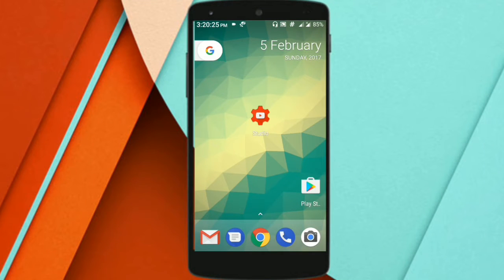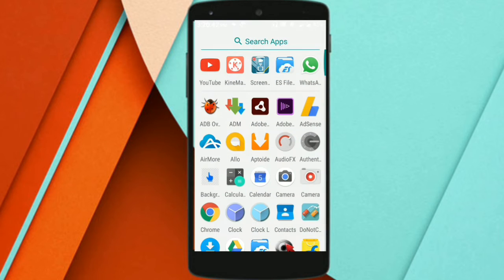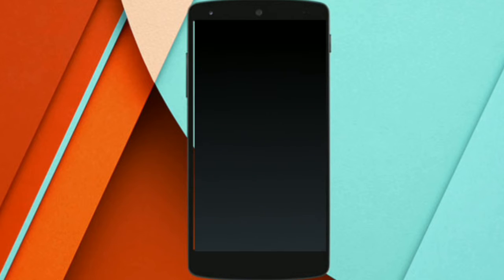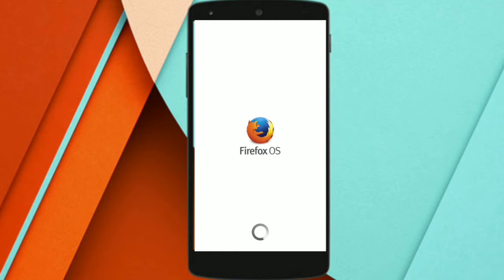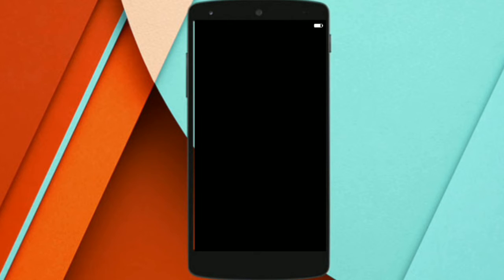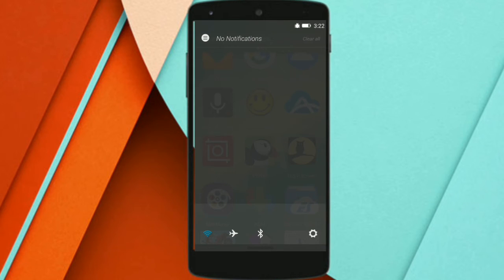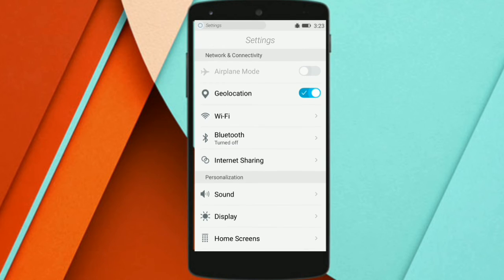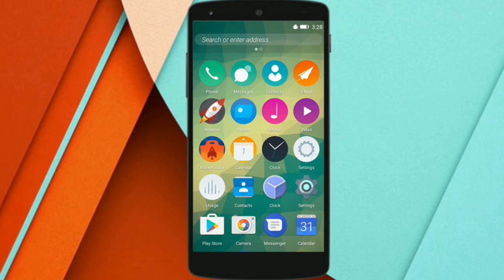How to Install Firefox OS on any Android Phone (No Root)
How to Convert Bluetooth Headset into Wireless Headphone/s

PayTM vs FreeCharge

How to Get Android N's 3D touch on any Android Phone (No Root)

How to Get Back Cleared Notifications